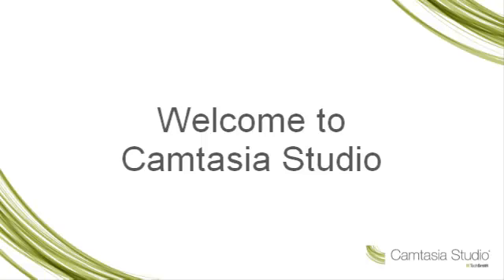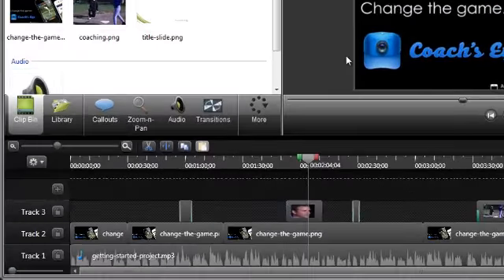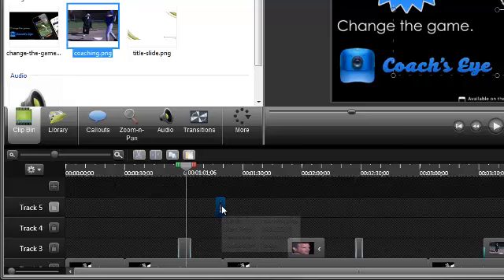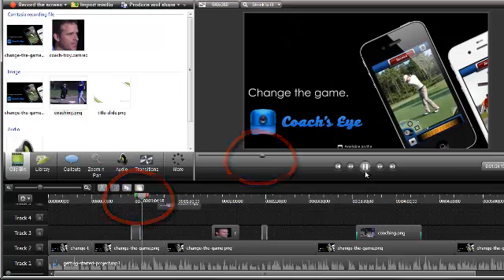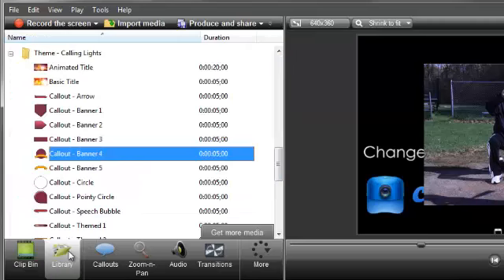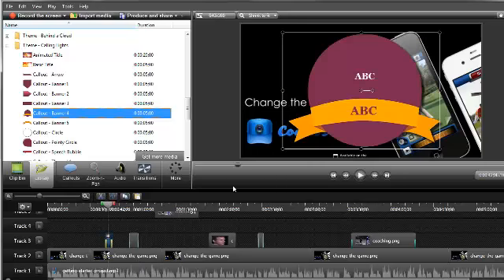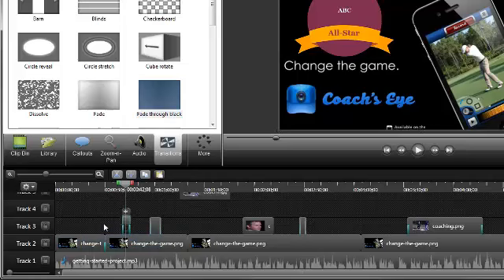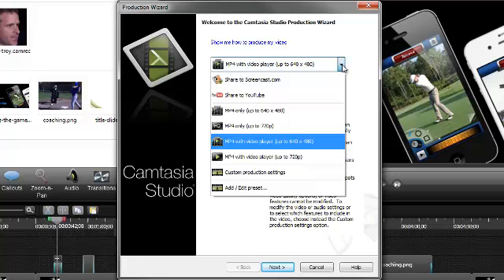Balkan Exotic - Registracija